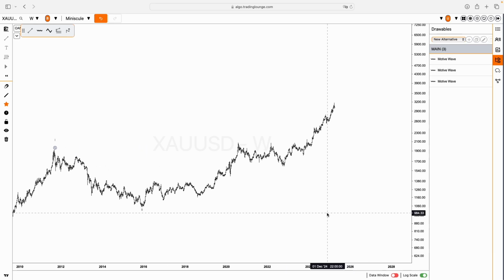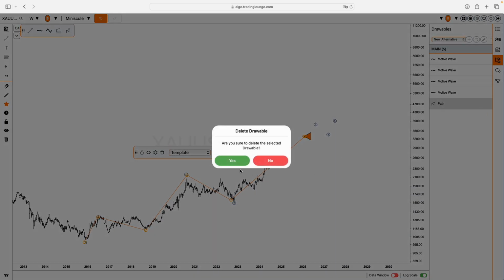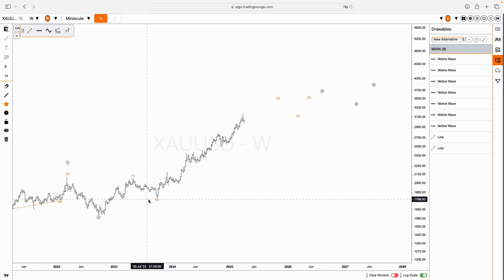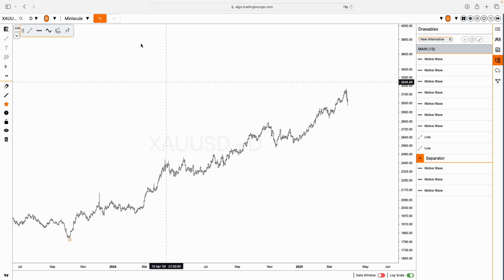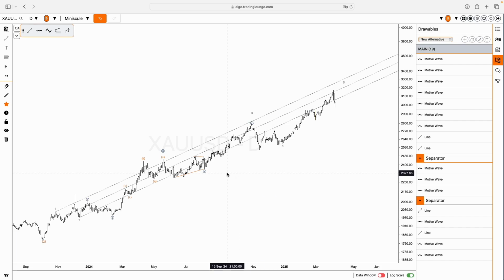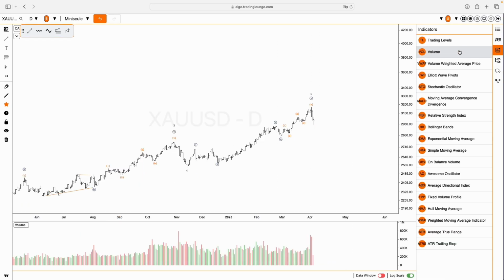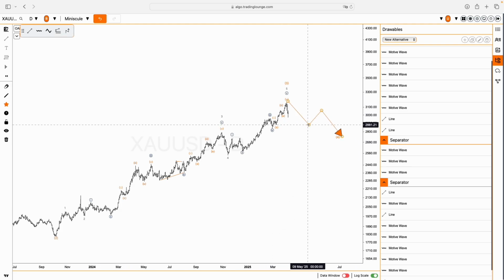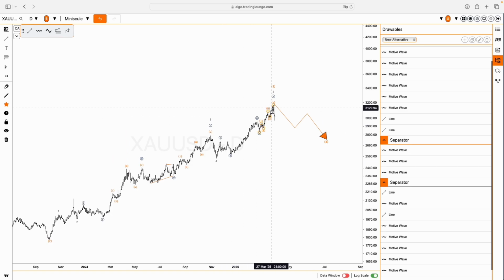GOLD ELLIOTT WAVE ANALYSIS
Elliott Wave Analysis on Gold for April 7th 2025.
Elliott Wave Count and Technical Analysis.
Dive deep into the king of all metals'  movements with my latest video on Elliott Wave Analysis. Whether you're an experienced trader or just starting, understanding Elliott Wave Theory is a useful skill for predicting market trends.

Don't miss out on the opportunity to gain a competitive edge in the ever-changing world of commodities. Start watching and elevating your trading game today!